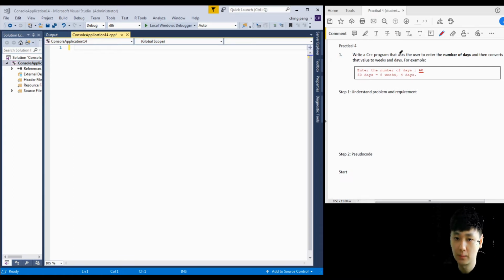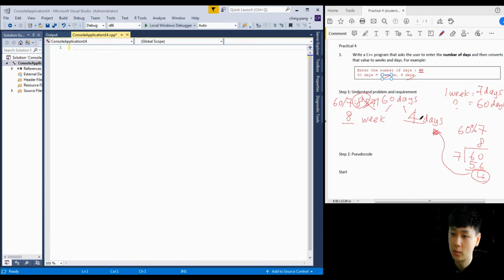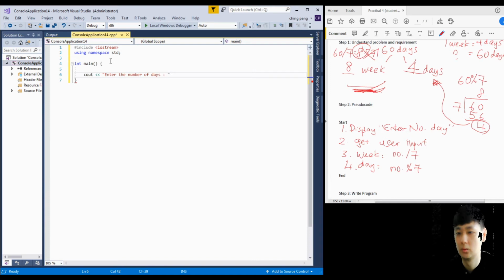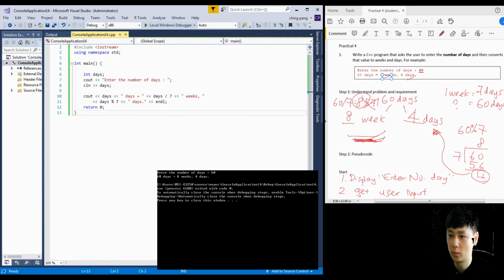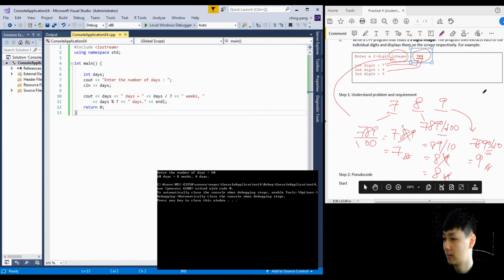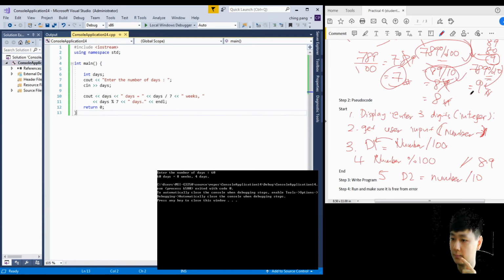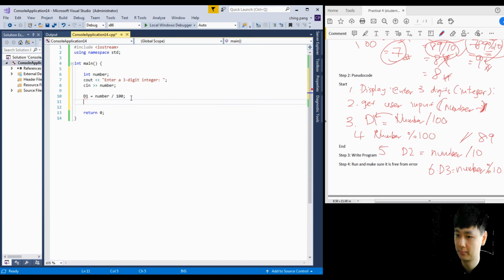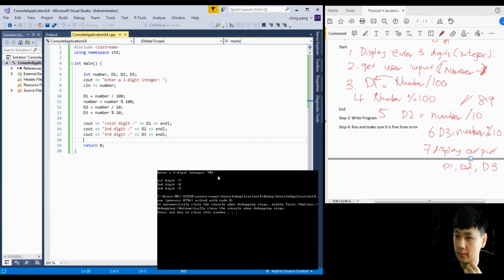Practical@Lesson 4: What is the differences between modulus and division in C++?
Question:
1. Write a C++ program that asks the user to enter the number of days and then converts that value to weeks and days. For example:

Enter the number of days : 60
60 days = 8 weeks, 4 days.

2.    Write a C++ program that reads a 3 digits integer. The program then extracts each of the individual digits and displays them on the screen respectively. For example:

Enter a 3-digit integer :  789
1st digit : 7
2nd digit : 8
3rd digit : 9